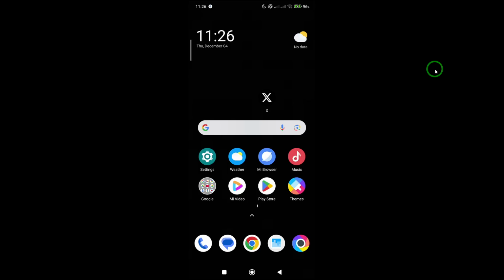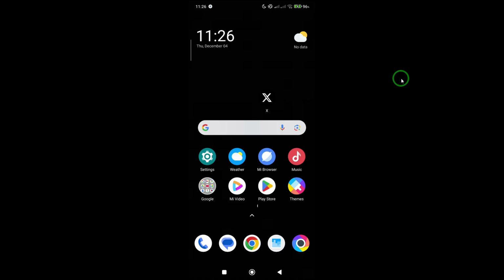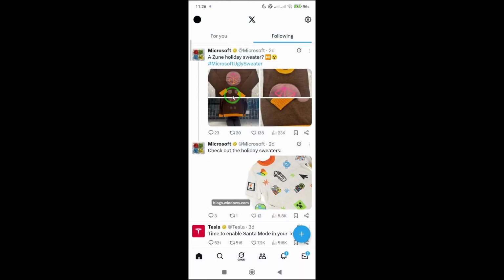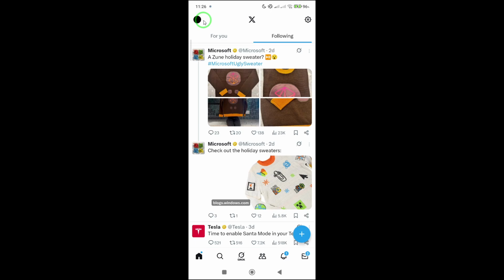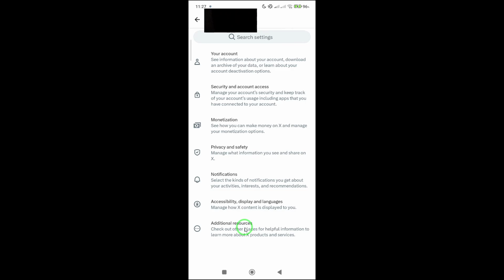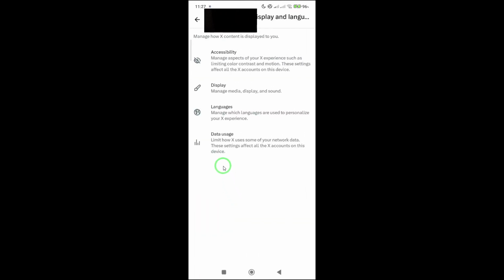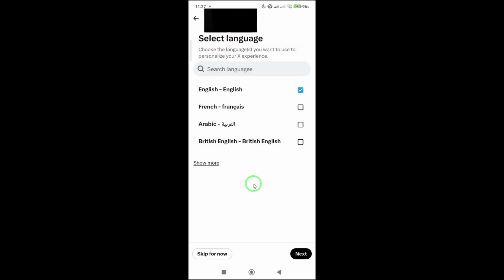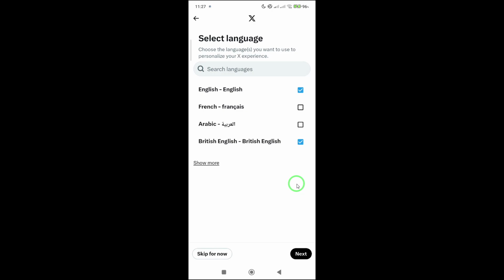How To Change Language On X (Updated)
Learn how to change your language on X (formerly Twitter) with this updated step-by-step guide. This quick tutorial shows you exactly where to find the language settings so you can browse and use X in your preferred language easily.

1. Open X App

2. Tap on your profile picture in the top left and tap "Settings & Support"

3. Select "Settings & Privacy" and tap on "Accessibility, display and languages"

4. Tap "Languages" and select Preferred languages

5. Tap "Update language" & select the language you want and tap Next

Follow these easy steps to switch your X app language anytime you want. Perfect for customizing your experience and making your feed easier to understand.-
Timeline:
00:00 Start
00:12 How to do it
01:05 End